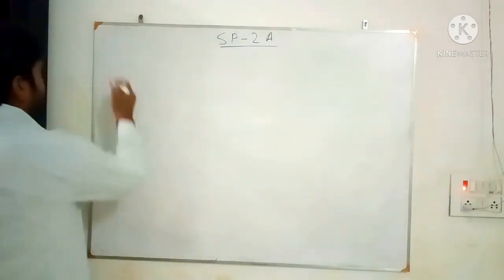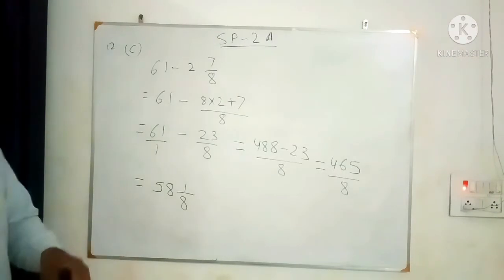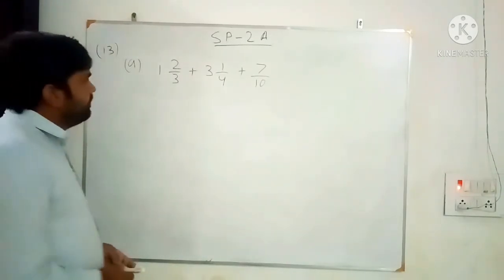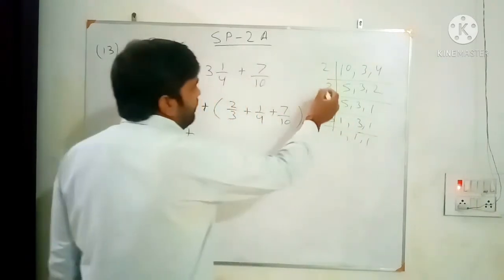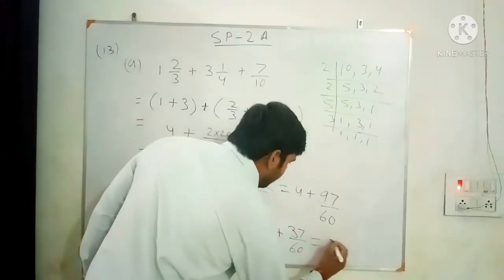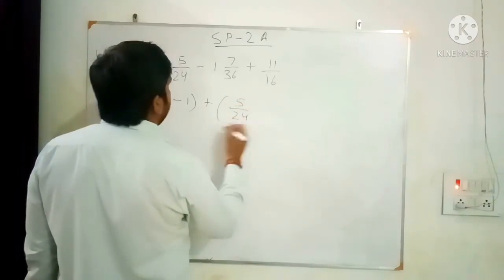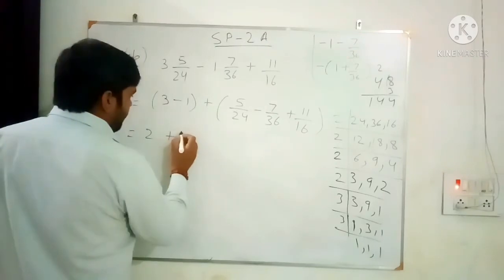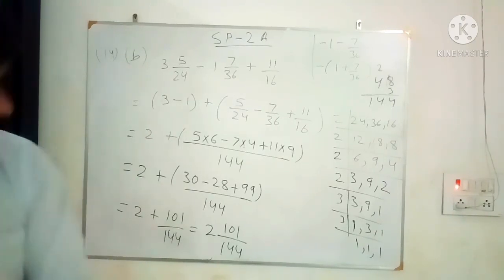Self practice 2A Part 5